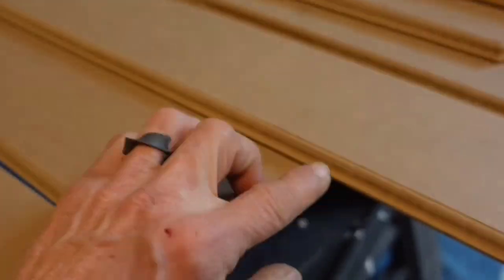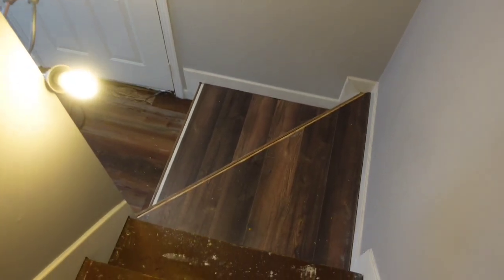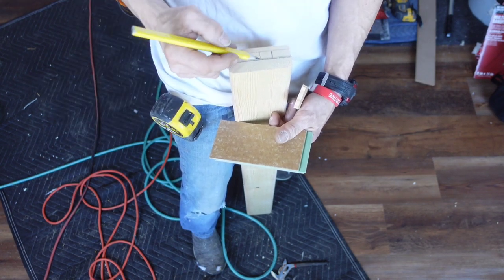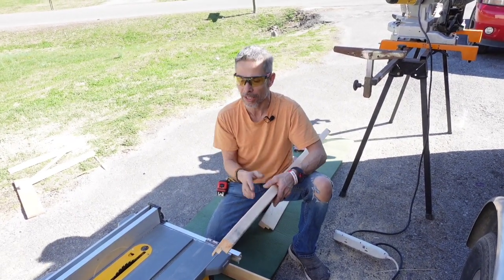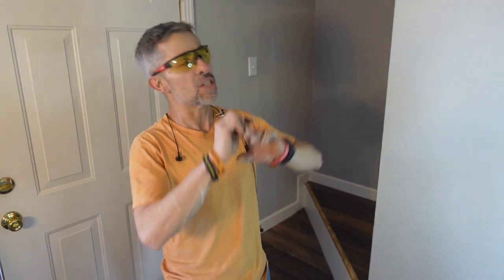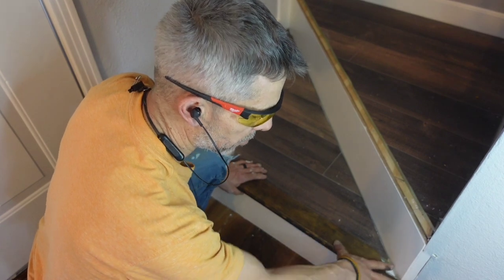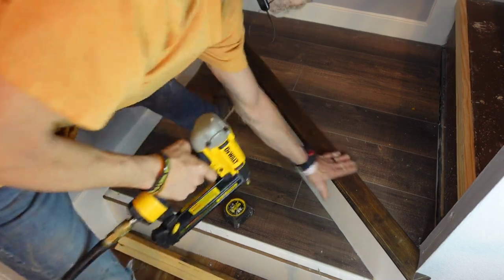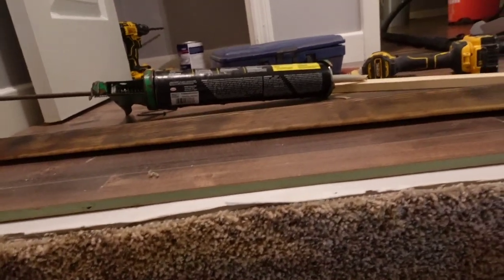STAIR RENOVATION ( THE WORST SET OF STEPS I'VE EVER SEEN) PART 2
Today we are making custom stair noses for the worst set of steps I've ever seen. These steps were a huge challenge as they were in terrible condition. We took them from bad to beautiful making our own baseboard, skirt boards, and stair nose, follow us on our journey as we take you from start to finish on this stair renovation.

Angle Finder

CA Glue

Laminate Cutter

Speed Square

Nail Puller (cats paw)

Pry Bar

12inch Combination Square

Tape Measure

Dremmel Ultra Saw

Contour Gauge

Heat Gun

Hand Floor Roller

Chalk Box

Dewalt Razor Knife

Tin Snips

Jamb Saw
ROBERTS Saw,Jamb,6 in,110v (17076)

Dewalt Oscilating Tool

Silver trim pry bar

White Putty

Dark Walnut Putty

Nutmeg Putty

Dewalt Razor Knife

Arrow Hot Glue Gun

Stair Tread Template Tool (options)

Other Colors of Putty (in case you do a different color)

Ebony Putty

Cherry Putty

Light Birch Putty

Honey Oak Putty

Briarwood Putty

Walnut Putty

Light Oak

16 Color Putty Kit

Dewalt Palm Sander

Cigman Laser Level

Dewalt Reciprocating Saw

Floor Spacers

Floor Mallet

Dewalt Oscillating Tool

Stanley FatMax Tape Measure 25 Ft

Oscillating Saw Blades

Safety Glasses

Johnson 6 Ft Level

Dewalt 18 2” Gauge Brad Nailer

Dewalt 18 2” Gauge Brad Nails

Dewalt 18 Gauge 1 ¼” Brad Nails

Bostitch 18 Gauge 2” Brad Nails

Dewalt 16 Gauge Brad Nailer

Dewalt 16 Gauge 2” Brad Nails

Dewalt 16 Gauge 2 ½” Brad Nails

Dewalt 12” Miter Saw

DEWALT 12” Miter Saw Blade, Crosscutting, Tungsten Carbide, 80-Tooth, 2-Pack

Irwin Saw Blade 12-Inch 40T

Porter Cable Air Compressor 6 Gallons

Titebond Wood Glue 16 ounces - 2 pack

Dewalt 18 Gauge 2” Brad Nails

Hardwood Flooring Jack

Framing Square Stainless Steel

Framing Square

Dowel Rods Wood Sticks Wooden Dowel Rods - 5/16 x 36

Strap Clamp (we bought ours at harbor freight - this little handle would’ve been nice to have lol)

6", 2 Pack, Clamp, Mr. Pen- Bar Clamps For Woodworking

Jorgensen 2-pack Medium Duty Steel Bar Clamp Set with 600 lbs Load limit, 24-inch

Painters Tape

ROBERTS 10-169 4 Inch Star Wheel Pro Carpet Seam Roller,Red